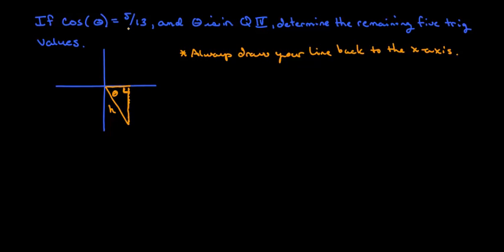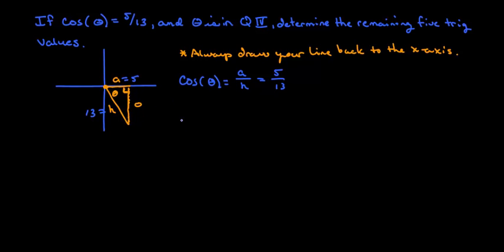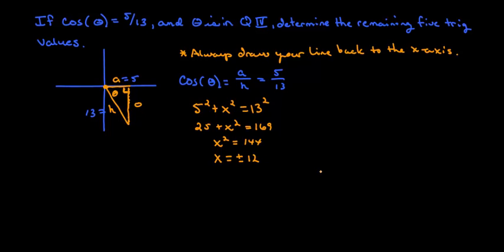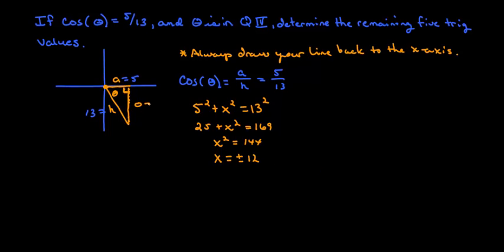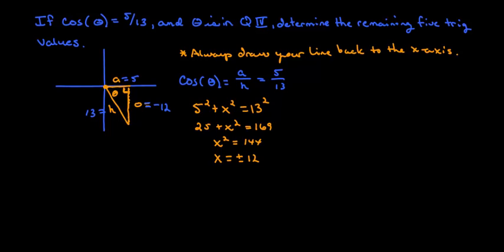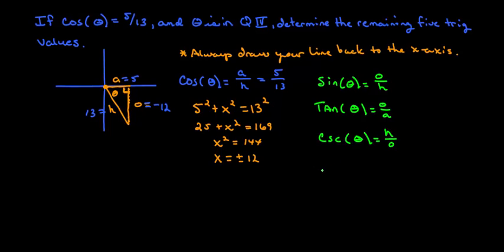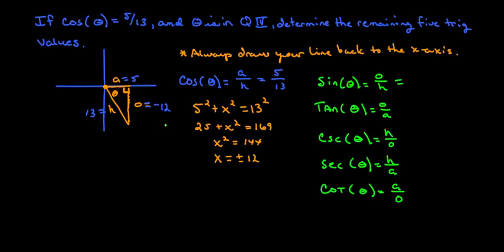Finding Other Functions Values Given One Value I 20121246